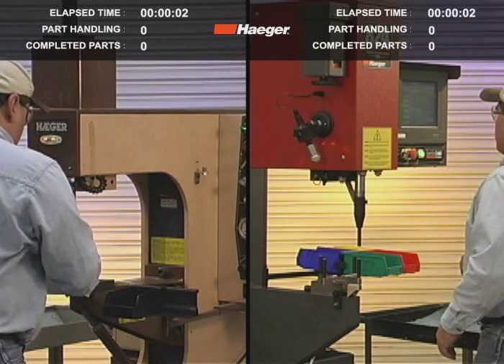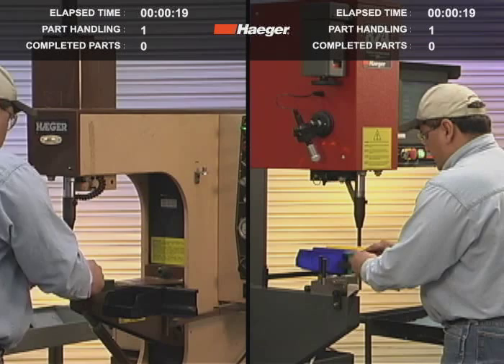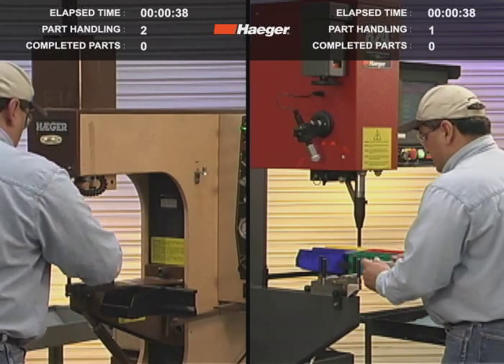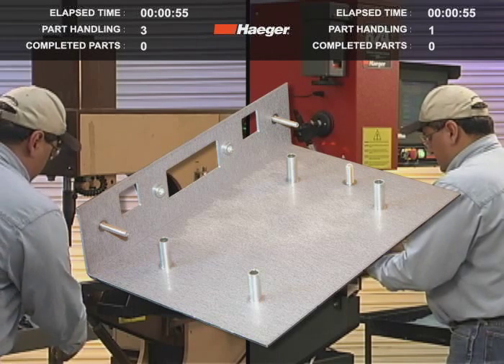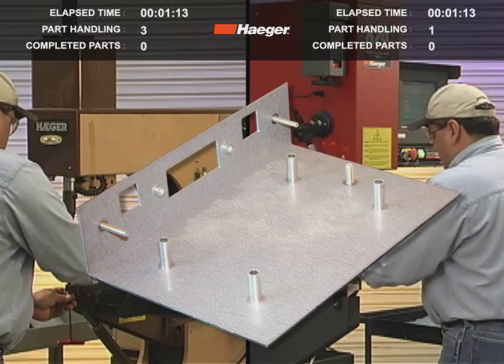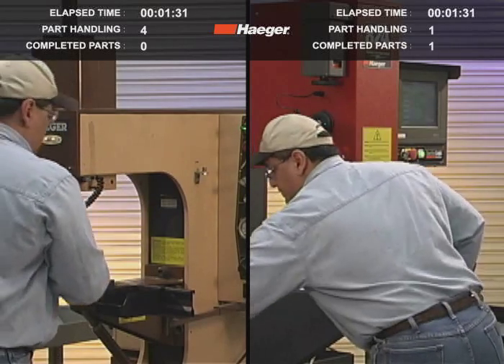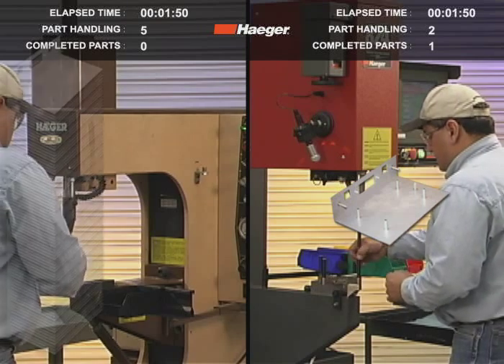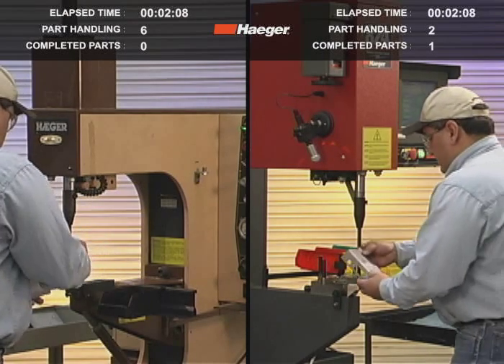Haeger Insertion Machines 824-WT v HP6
Haeger Insertion Machines, work flow / processing efficiency between the HP6 and 824-WT (Window Touch). Visit Headland Machinery at headland.com.au for information regarding Haeger machines and much more.